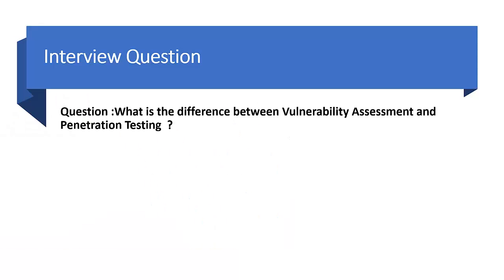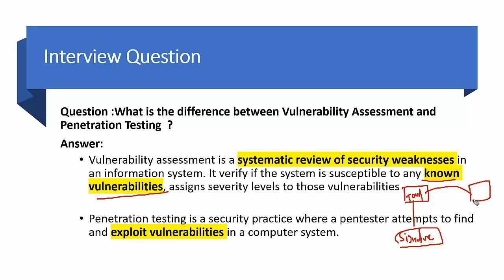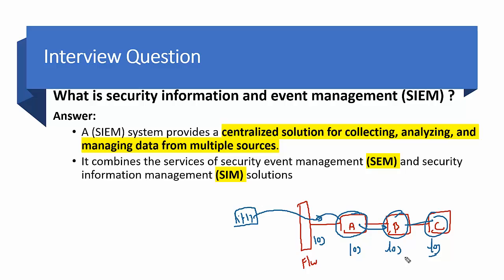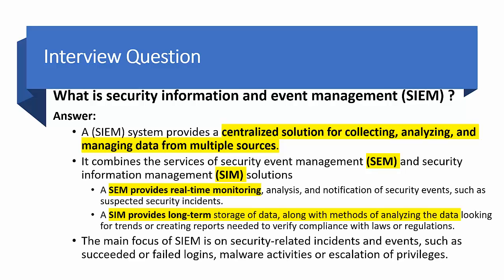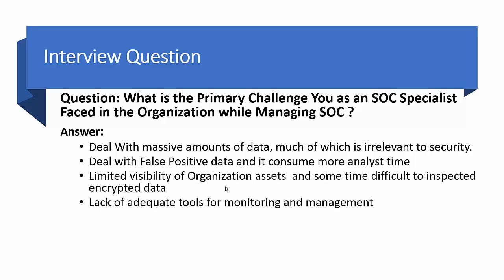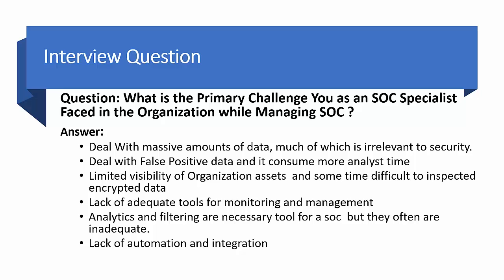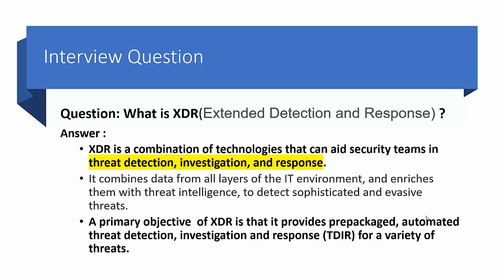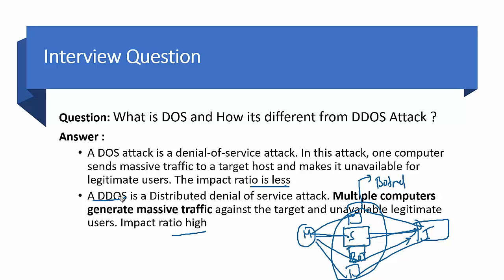SOC Interview Questions and Answers 2 2022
In This Session, I have covered SOC Interview Questions which are frequently asked in SOC Jobs

In this video, I have covered step by step process of how to become a SOC expert

Resources that are using this process
Step1) First Read following blog